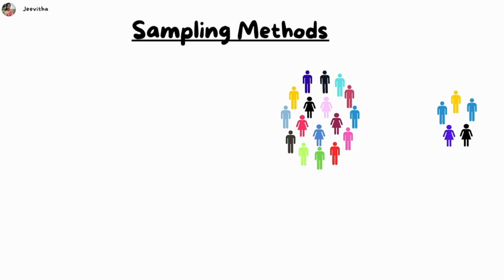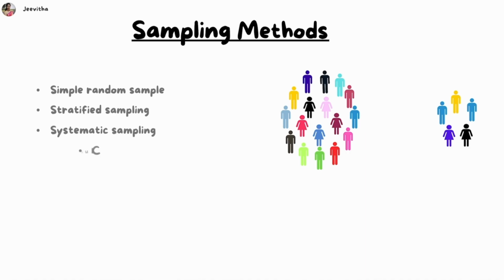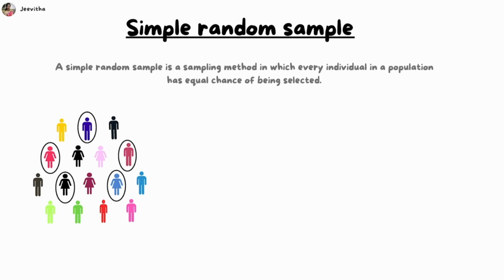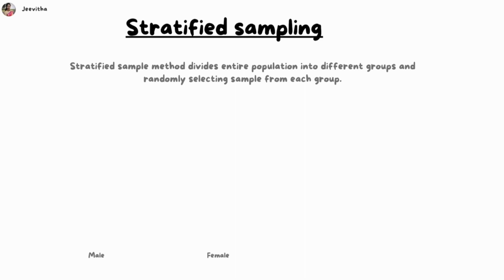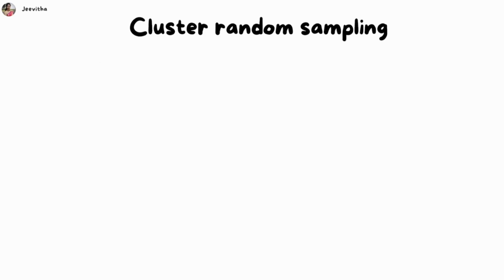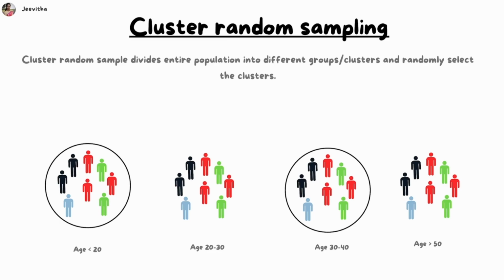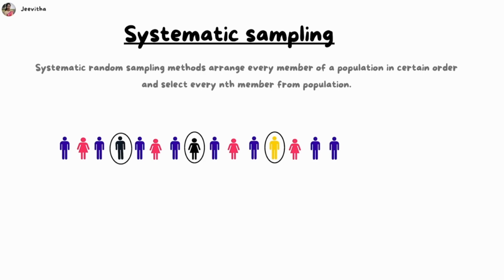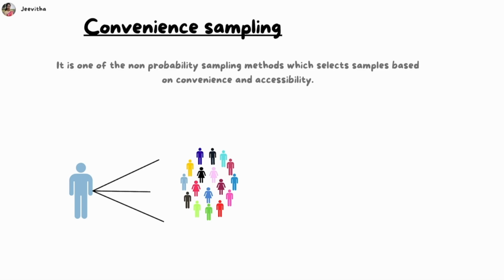Sampling Methods |Simple|Cluster|Stratified|Systematic|Convenience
Sampling methods are a crucial tool in research, helping us gather data efficiently and make meaningful conclusions about a larger group, known as the population. Whether you're a student, a budding researcher, or just curious about the basics, here's an accessible introduction to sampling methods such as simple random, cluster, systematic, stratified, and convenience sampling, offer various approaches to ensure representative and efficient data collection, each suited to specific research needs and constraints.